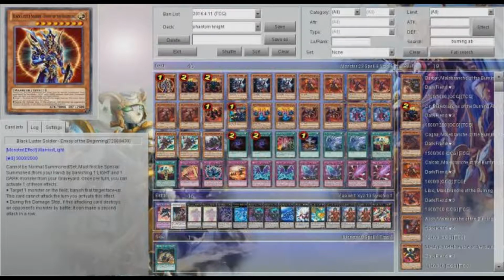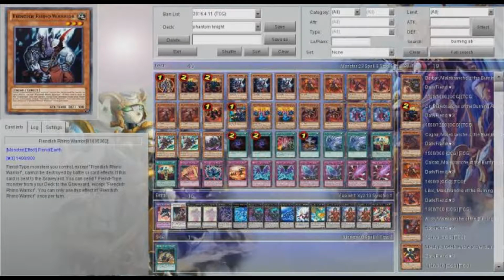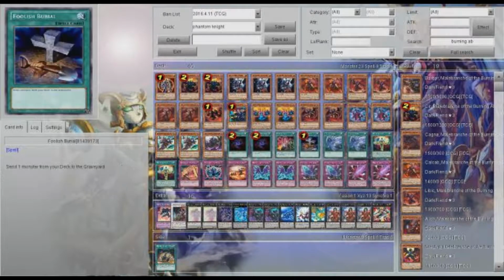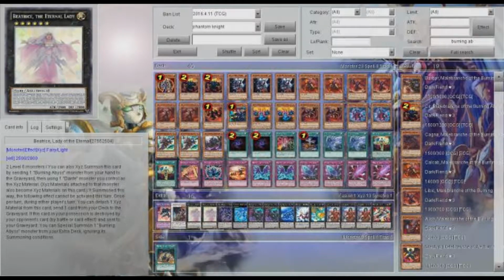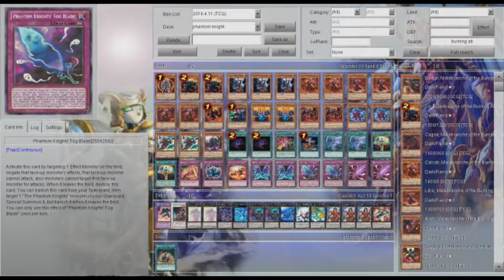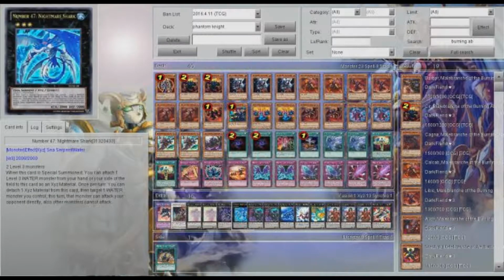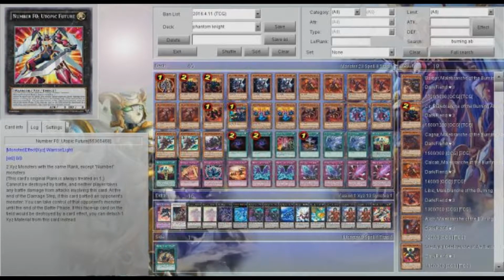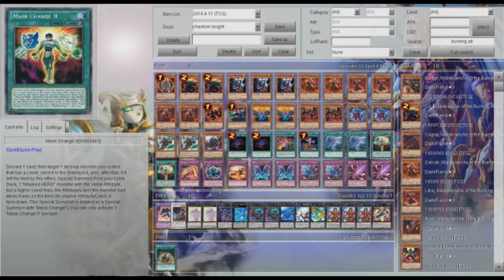Burning Abyss Phantom Knights deck profile don't run cards that are bad mills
such as strike, horn of heaven, pikachu, growlith, Yugi Muto, Earthbound Prisoners, etc